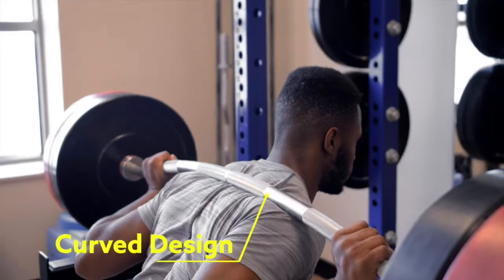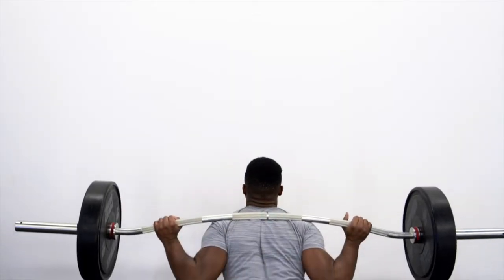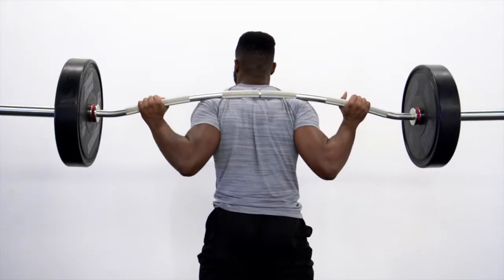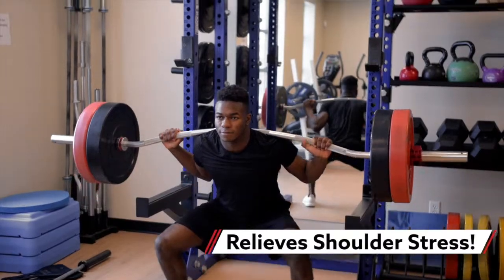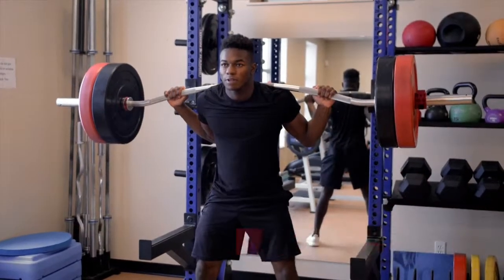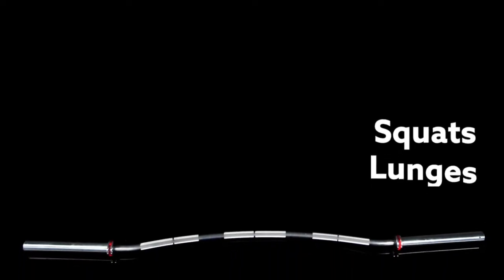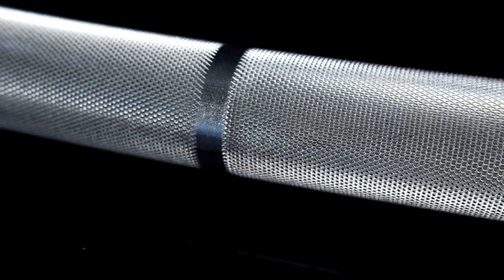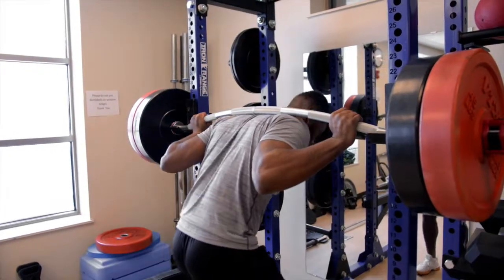Buffalo barbell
The perfect bar for squatting heavy loads without shoulder pain.

Curved for comfort. We added a gentle curve to this bar to relieve stress from shoulders during squats, lunges, good mornings, and back-rack movements. This curvature allows athletes to perform back squats with the same mechanics as with a traditional Olympic bar, while reducing pain in the wrists and shoulders.

Unparalleled performance. Unlike comparable bars, the Gopher Buffalo Bar maintains a high-quality knurl throughout the bar shaft for uncompromising grip and feel. Bar sleeves are angled slightly upward so plates won't slip off as the bar bends under heavy loads. 32 mm diameter, high-alloy steel provides unrelenting durability for even the most high-traffic weight rooms. Bright zinc finish enhances durability and appearance. The bar's static load limit is 1,200 lb. 16-1⁄2" sleeves. 87"L; 45 lb.